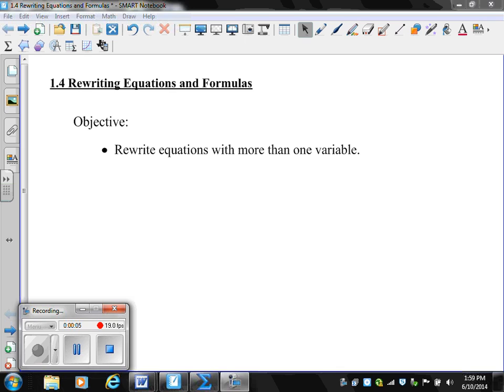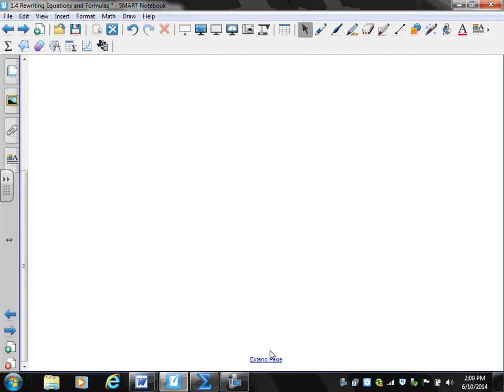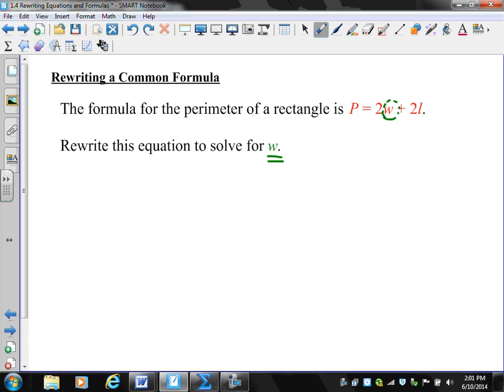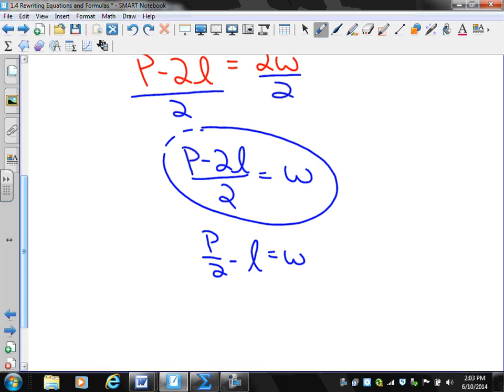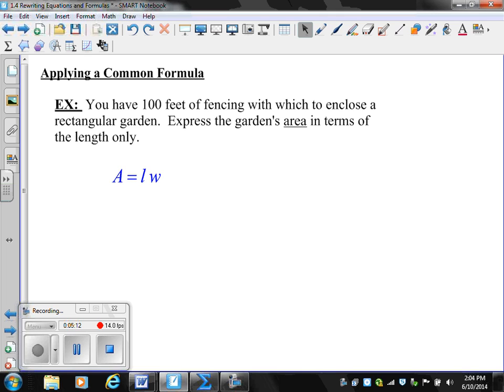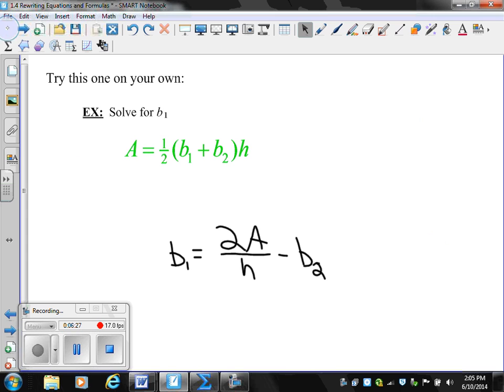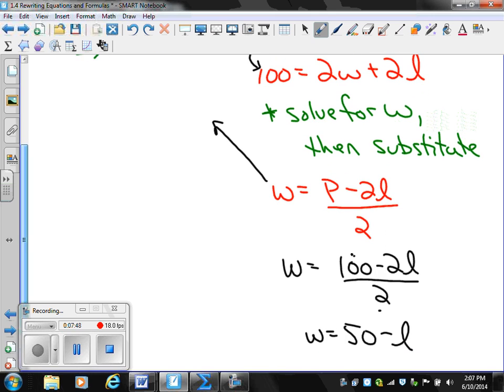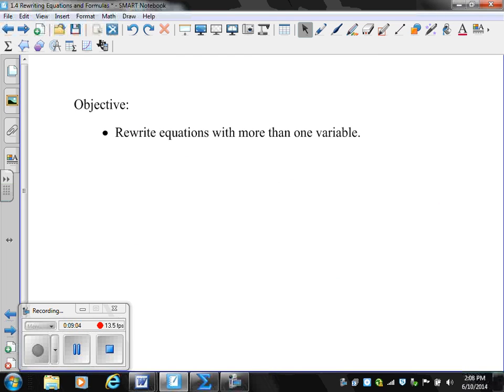1.4 - Rewriting Equations & Formulas